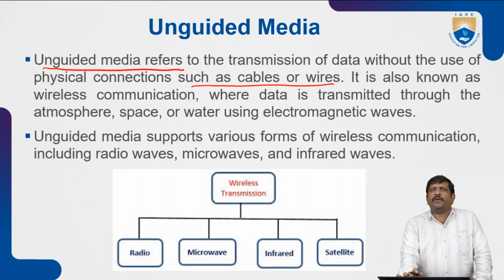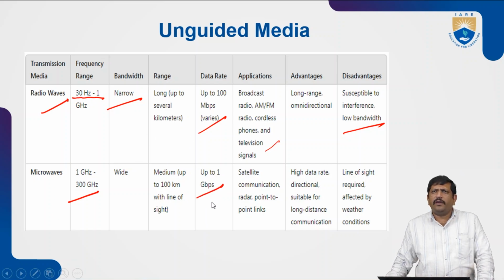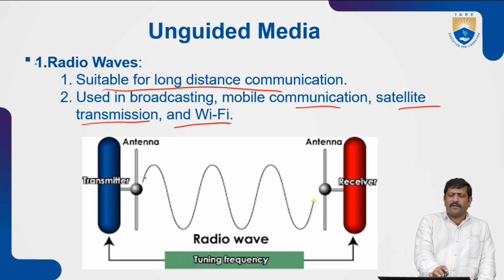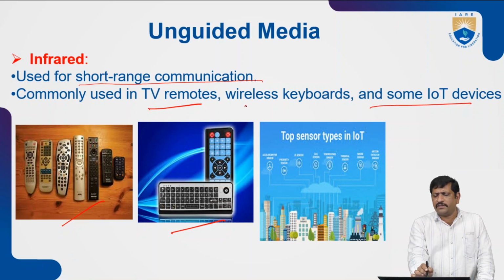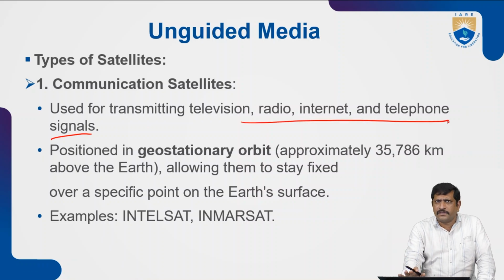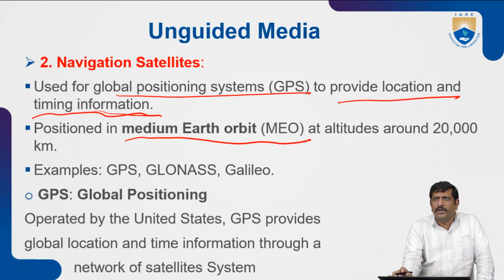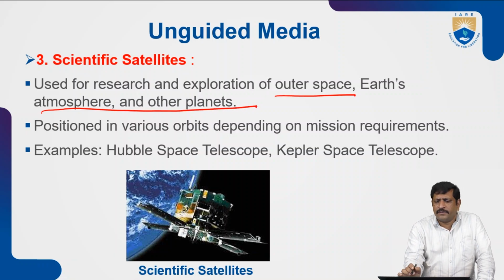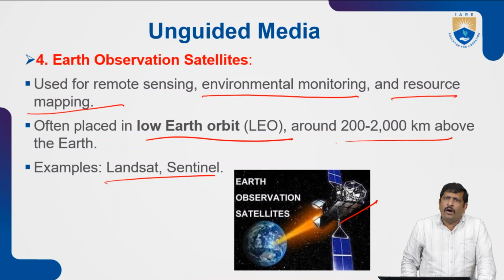Unguided Media by Dr. Mahammad Rafi D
Unguided Media by Dr. Mahammad Rafi D | IARE

Telangana, India.